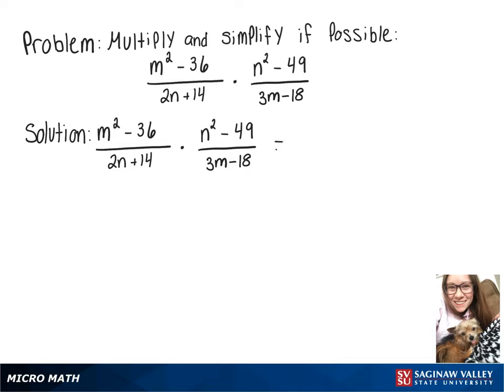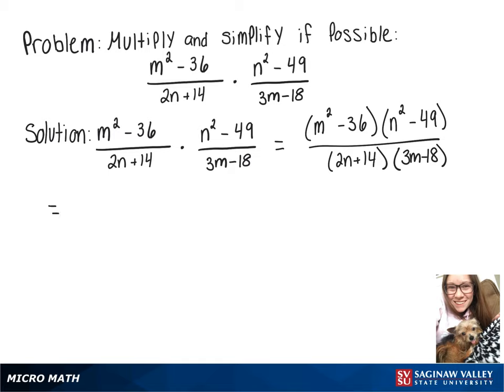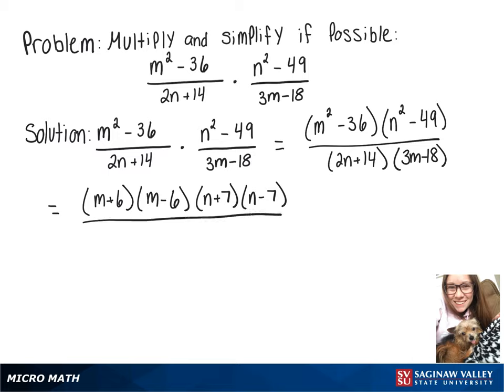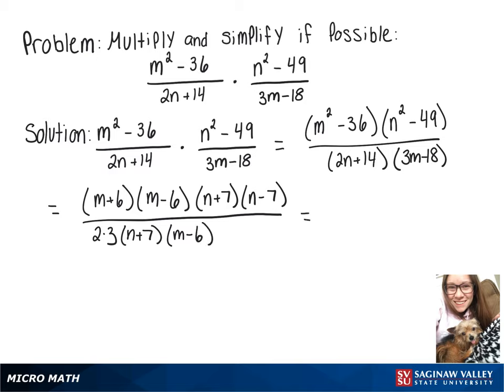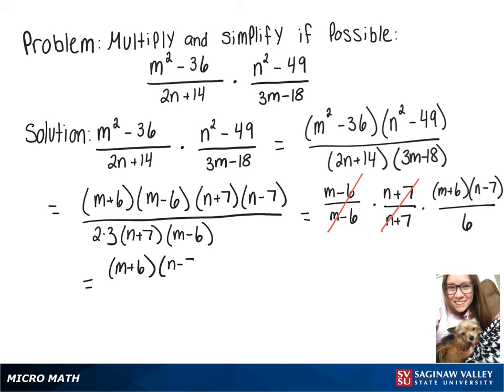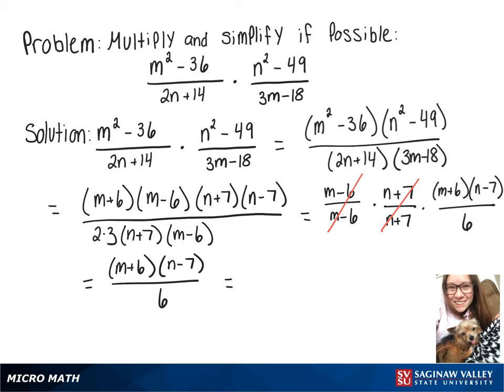Rational Expressions: Multiply (m^2 - 36)/(2n + 14) * (n^2 - 49)/(3m - 18)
Megan from SVSU Micro Math helps you multiply rational expressions and simplify if possible.  A rational expression is a fraction of polynomials.  The rational expressions in this problem have two variables.

Problem: Multiply (m^2 - 36)/(2n + 14) * (n^2 - 49)/(3m - 18)